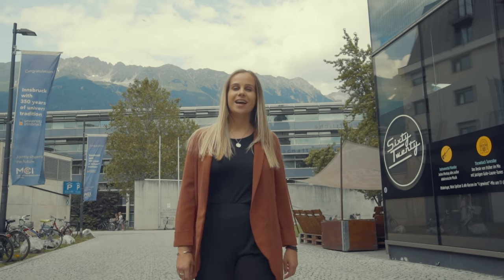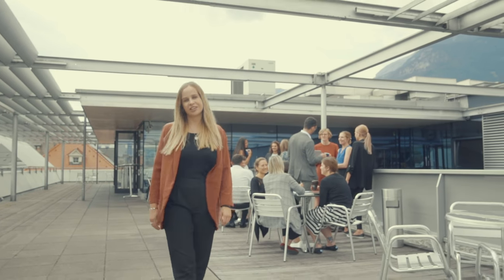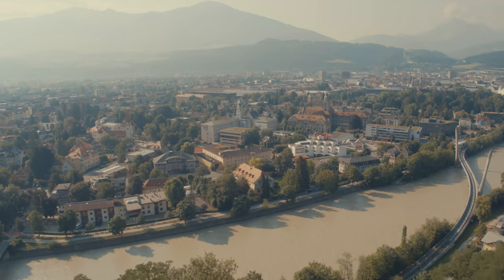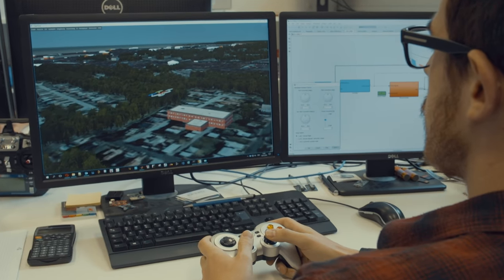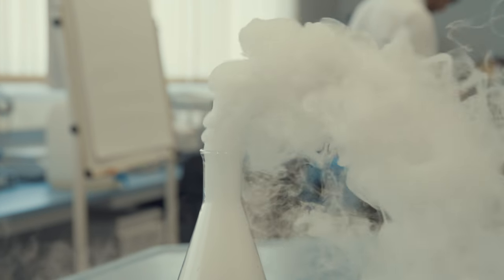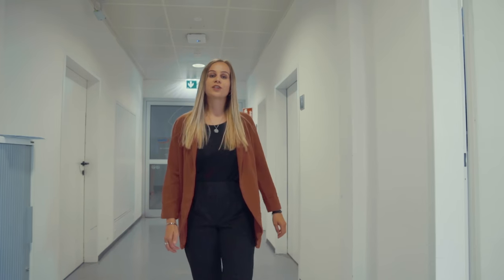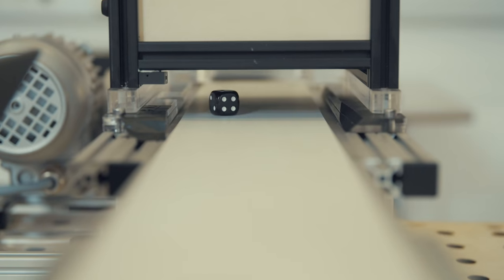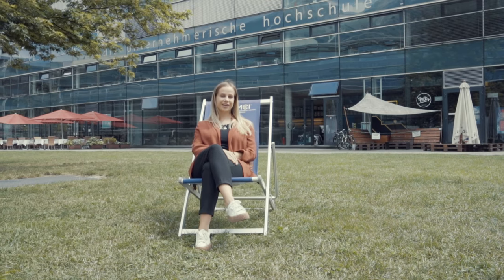Campus Tour at MCI | The Entrepreneurial School®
The MCI links together the best out of science, economy and consulting to the unique concept of an international Entrepreneurial School®. It stands for internationality, academic quality, practice orientation, innovation, close cooperation with industry, solution-oriented research and development, first-class infrastructure, a high level of customer and service orientation, and international renown.

In this video our Alumni Lena introduces you to the infrastructure of the MCI. From seminar rooms to laboratories and libraries, you can get all the insights and information about the campus of MCI | The Entrepreneurial School®.